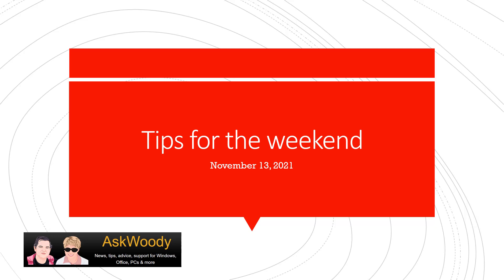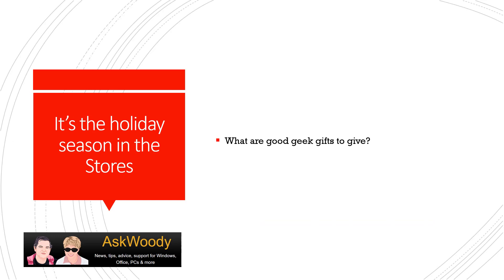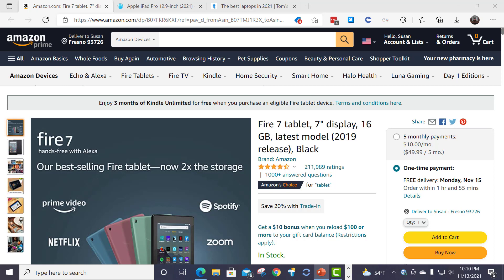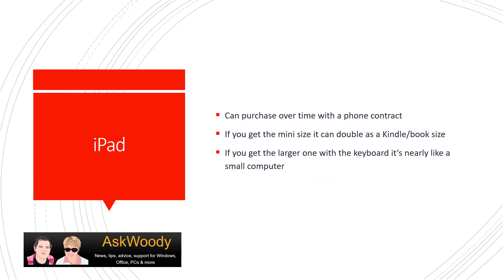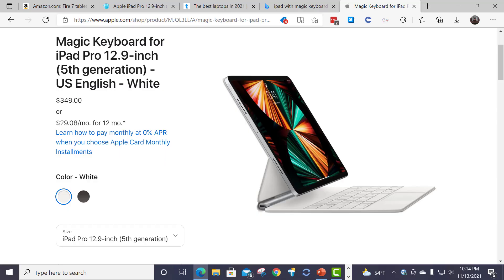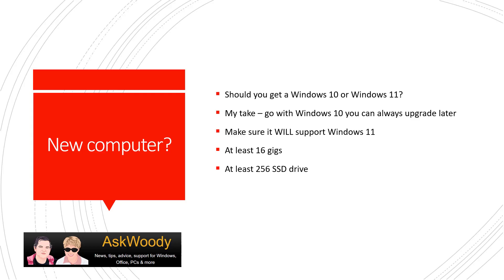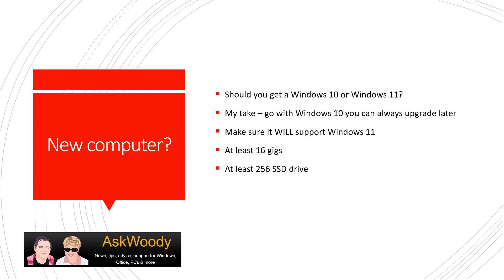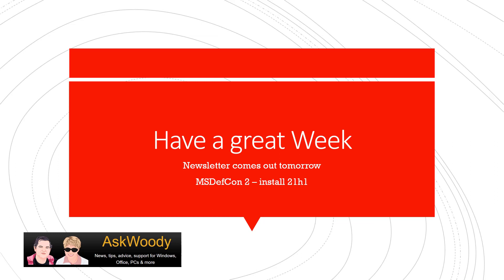Tips for the weekend - November 13 - Best geek gifts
The holidays are coming soon and I start to think of gift buying for others. What tips do you have for buying a geek gift for someone?